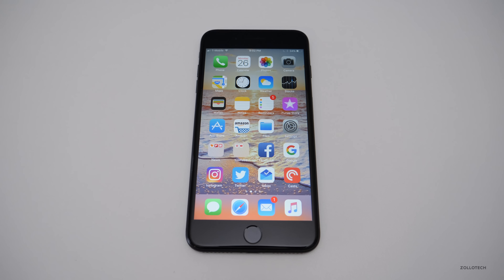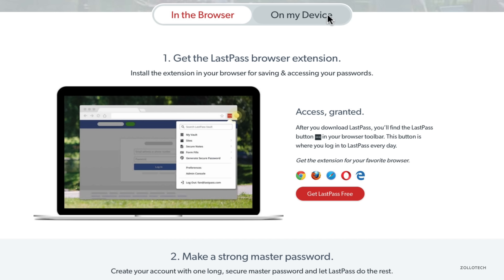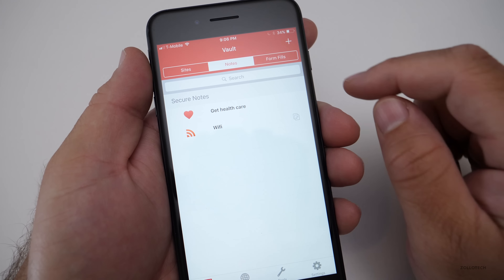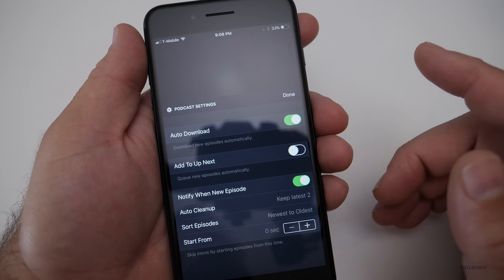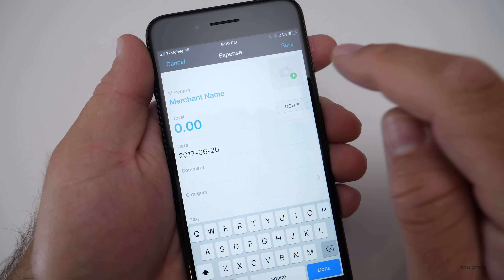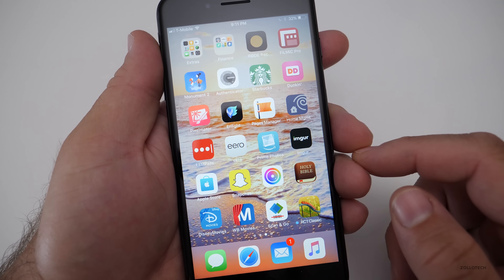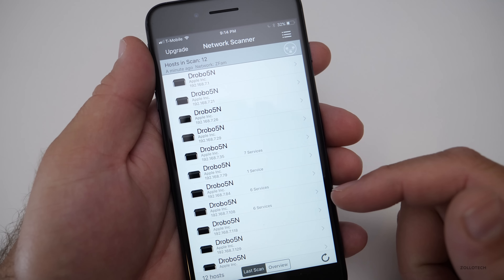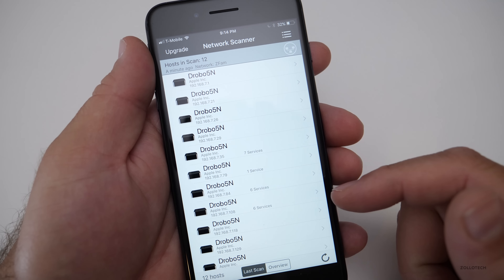Top 5 iPhone Utilities I Use Regularly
I show you the top 5 utilities that I find I go back to for iPhone.

***Time Codes***
Intro 0:00
App 1 - 00:21
App 2 - 04:15
App 3 - 05:57
App 4 - 07:37
App 5 - 08:53
Bonus App - 11:13
Final Comments - 11:39